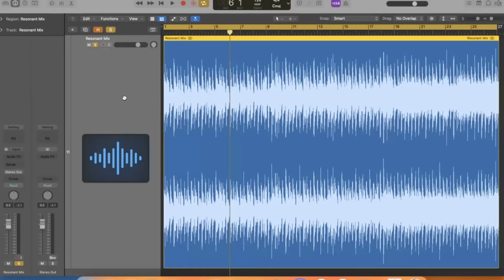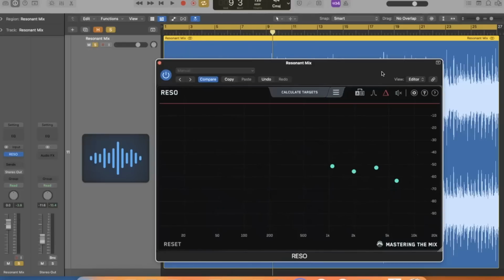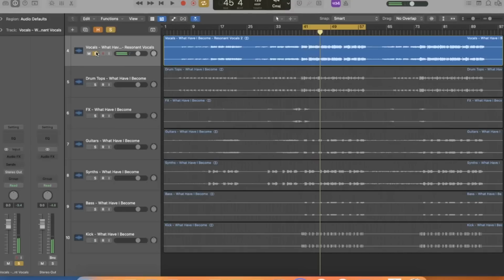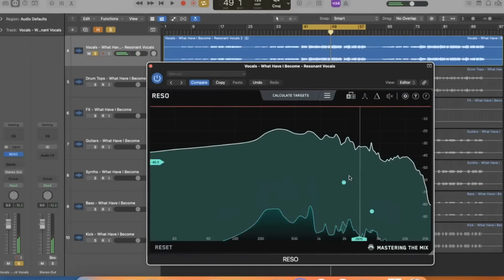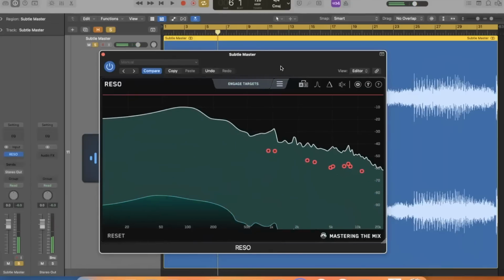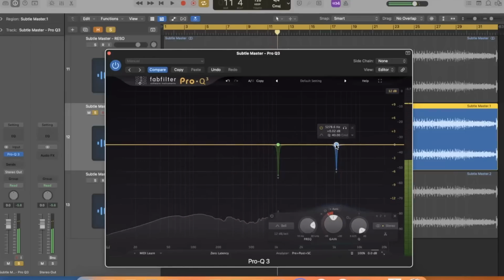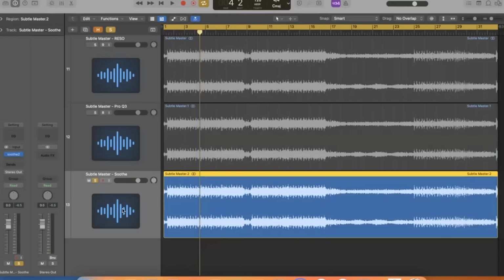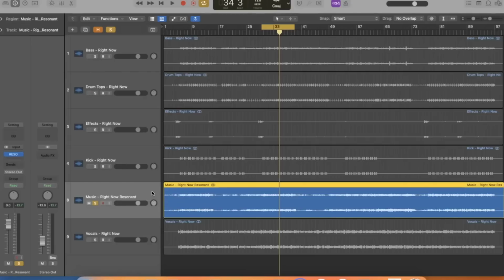How to Find & Remove Resonant Frequencies from Your Mix | Expert Interview & Deep Dive Tutorial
0:00 Intro
1:18 Plugin overview
6:30 The story behind RESO
16:50 How to use RESO on vocals
26:33 How to use RESO on a master
32:05 Other plugins that attempt to remove resonances
32:50 RESO vs. Pro-Q3
36:51 RESO vs. Soothe 2
43:50 How to use RESO on midrange instruments
47:35 Q&A
53:50 Outro

Warp Academy empowers artists to reach their full potential, create exceptional music, and live their passion.  We’re a global, online collective that includes music producers, audio engineers, label owners, sound designers, festival organizers, booking agents, managers, leading audio brands and more.

We hook you up with all the education, tools, and connections you need to create professional-quality music and launch a successful career.  You can learn almost any topic by searching our library of hundreds of free tutorial videos and production tools.  Join us.  We’re stoked to meet you!